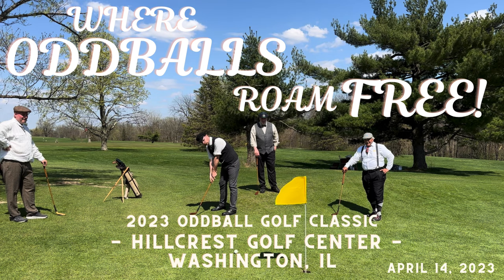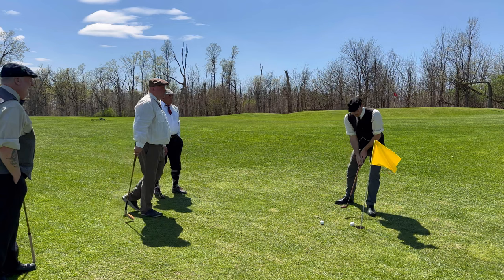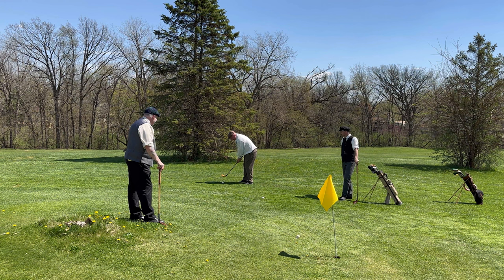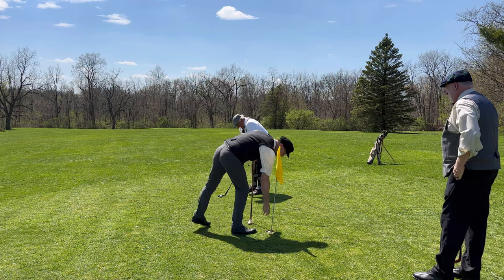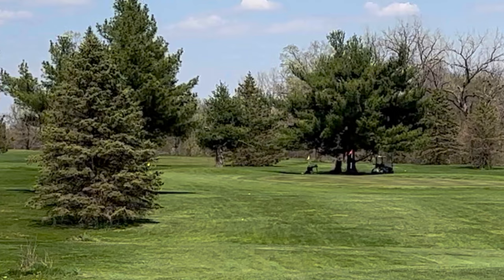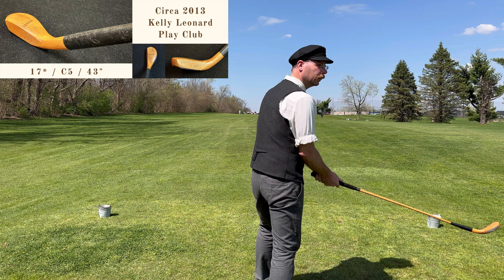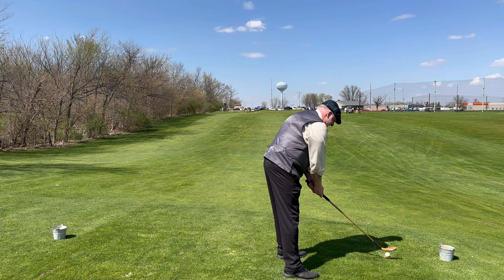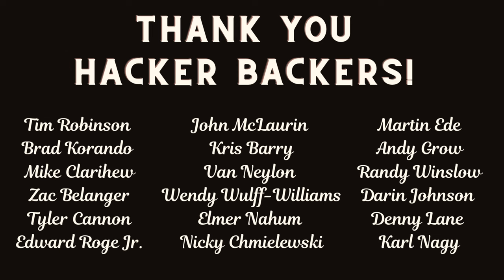Playing Stress-Free Golf: 1840s Featherie Golf at the 2023 Oddball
A shot-by-shot hickory golf course vlog featuring Long Island, NY-based hickory golfer Christian Williams and friends playing pre-1850 featherie golf at the 2023 Oddball Golf Classic at Hillcrest Golf Center in Washington, IL.

Williams is a golf historian with a high handicap, sharing his passion for the game through this channel where he shows how to collect, repair, and play with antique, wood-shafted golf clubs. In this round, Williams, is using pre-1850 long-nose replica golf clubs handmade by Brad Korando, Elmer Nahum and Kelly Leonard, and a replica featherie ball made by Hickory Lane Featherie (details below). Welcome to the channel!

This round showcases the style of golf played prior to 1850 called featherie (or feathery) golf. Named after the ball used, featherie golf was played with a leather ball filled with boiled goose feathers. When the feathers dried in the leather casing, the ball would become hard and playable for golf. An experienced ballmaker could only make several balls per day, hence golf was an expensive game in the featherie era played mostly by the wealthy. It's said that the cost of a ball often exceeded the cost of a club. The featherie era spanned the first few hundred years of golf history before the advent of the gutta percha ball in 1848. The low cost of the gutta percha ball made golf accessible to a much larger group of players and quickly made the featherie obsolete.

The Oddball is an annual event hosted by Denny and Cathy Lane of Hickory Lane Featheries. It’s a two-day event that celebrates the traditions and history of playing golf with replica pre-1850 clubs and featherie balls on a custom golf course specifically set up by Denny for featherie golf in between the modern golf holes at Hillcrest Golf Center in Washington, IL.

If you’d like to join us and experience what golf was like prior to 1850, the 2024 Oddball will take place April 19-20, 2024 at Hillcrest Golf Center. For more information on signing up, follow The Honorable Company of Illinois Hickory Golfers on Facebook

The clubs used for featherie were primarily wooden-head clubs ranging in lofts from 13 degrees to 35 degrees. Williams usually plays featherie golf with a four-club replica set made for him by woodworkers and 19th-century replica clubmakers Brad Korando, Elmer Nahum, and Kelly Leonard.

The featherie ball used for this round was provided by Hickory Lane Featherie, which sponsors the featherie golf content on this channel. Denny and Cathy have done extensive research into the process of making authentic, playable, and durable featherie golf balls and their featheries are about as close as you can get to the real deal. Learn more about the Lane featherie and buy one to try

- Circa 2013 Kelly Leonard Play Club, 17 degrees, C5, 43 inches
- Circa 1840s Hugh Philp Short Spoon Replica, 22 degrees, D6, 39 inches
- Circa 1820s Simon Cossar Baffing Spoon, 34 degrees, D8, 38-1/2 inches
- Circa 1870s Tom Morris Putter, 9 degrees, D6, 36-1/2 inches
- Hickory Lane Featherie Ball

Williams is also a brand ambassador for Steurer & Jacoby and proudly uses their fine line of handcrafted golf bags, head covers, and valuables pouches.

or through YouTube by clicking the JOIN button under the video.